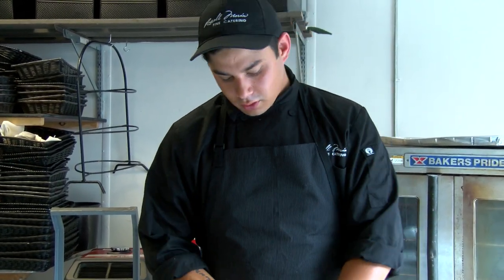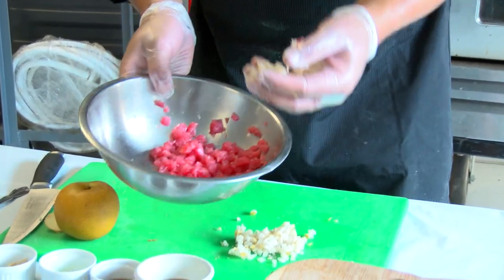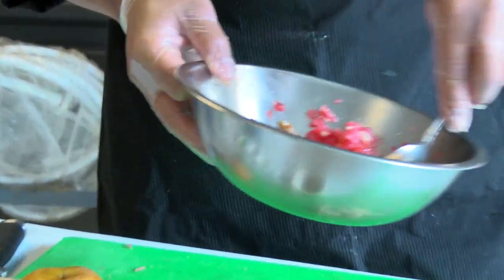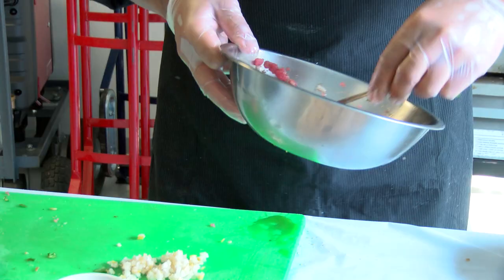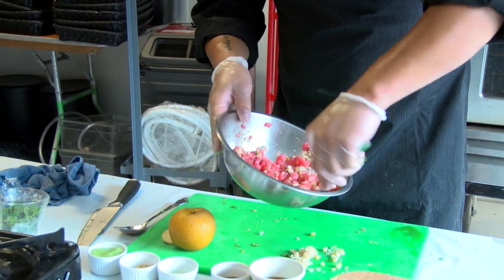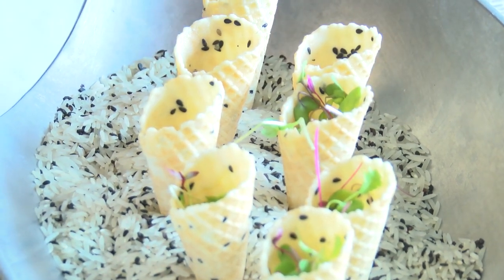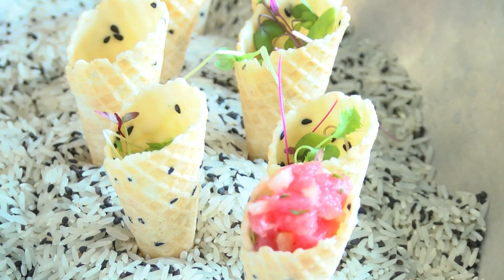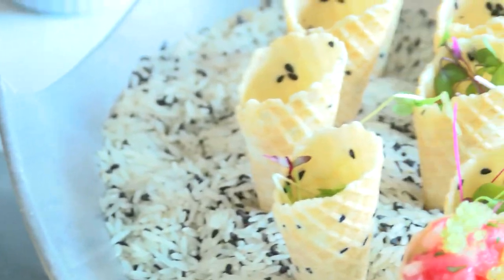Asian-Pear Tuna Poke in a Sesame Cone